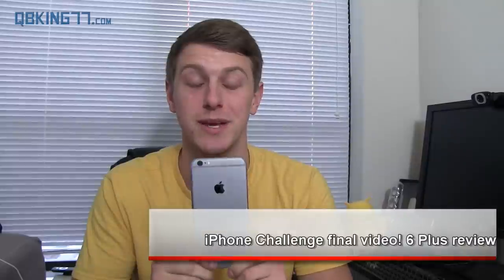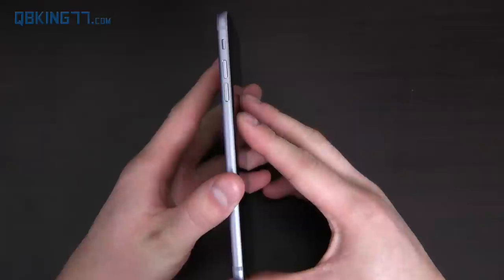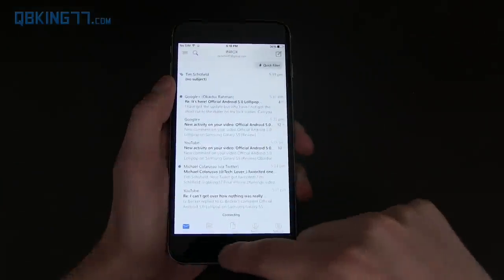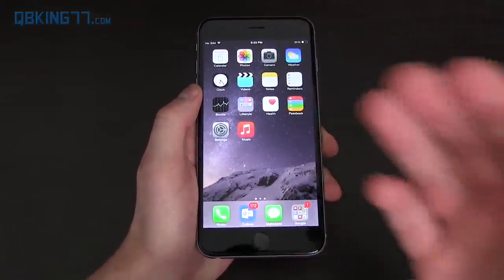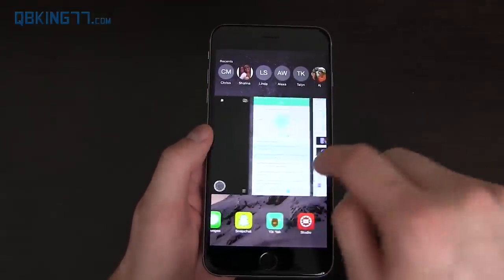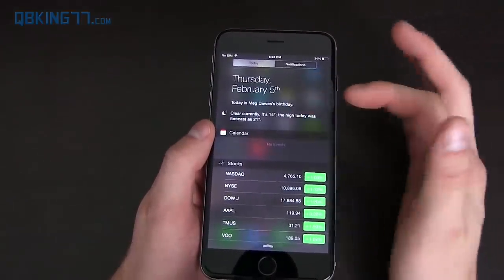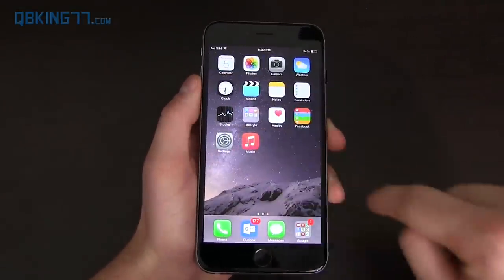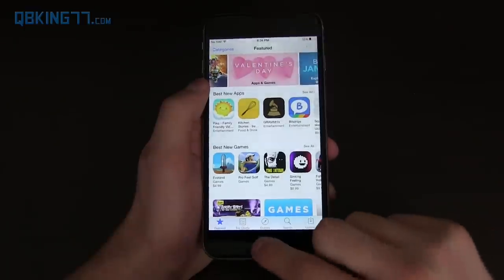iPhone 6 Plus Review: iPhone Challenge Complete!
After 2 weeks, here is my full review of the iPhone 6 Plus made by Apple! I go over good AND bad, so check it out and let me know what you think.

Looking forward to giving you all more thoughts on the iPhone 6 Plus and iOS. Feel free to give your thoughts as well!